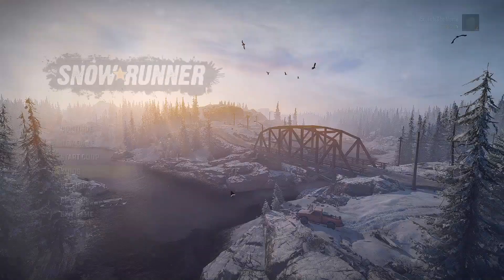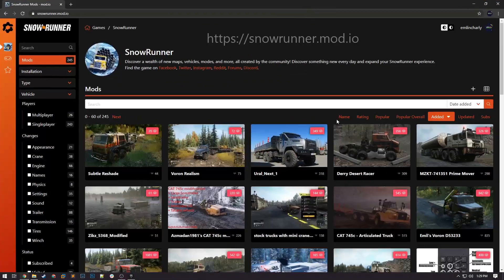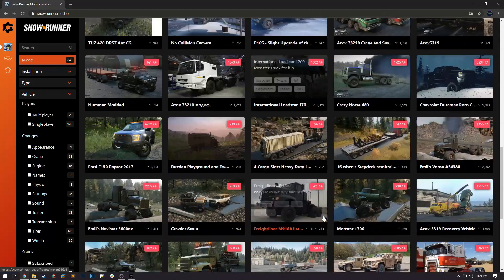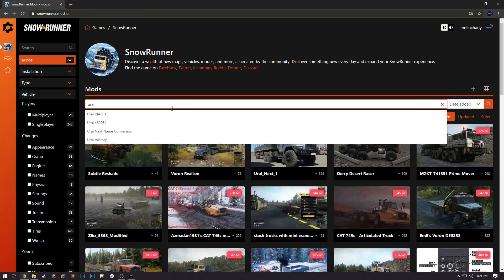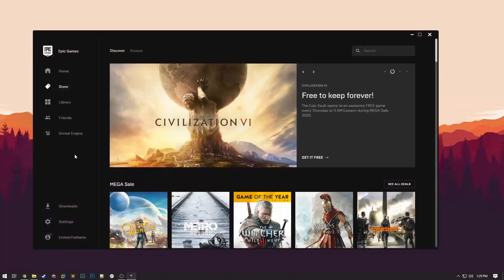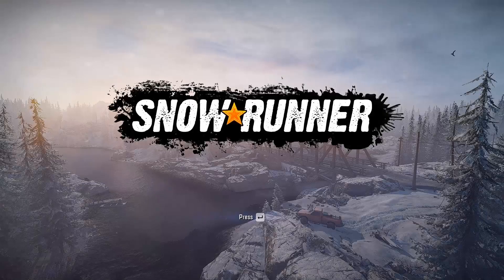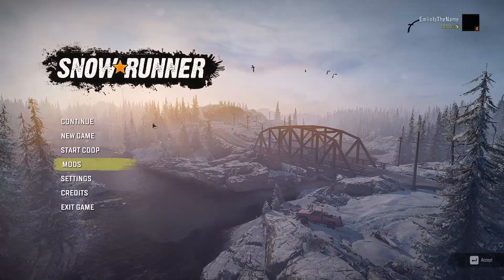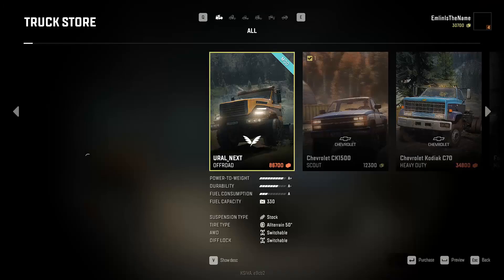How to Install Mods for SnowRunner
In this video, we are looking into modding SnowRunner on PC.
Make sure to like this video if it helped you out! The comments section is open, so let me know what I can improve on and shoot me any requests for future videos. Special thanks to @Cassim Kh for requesting this video!